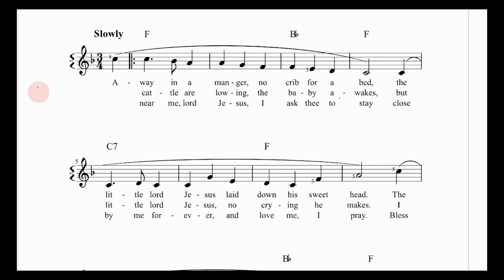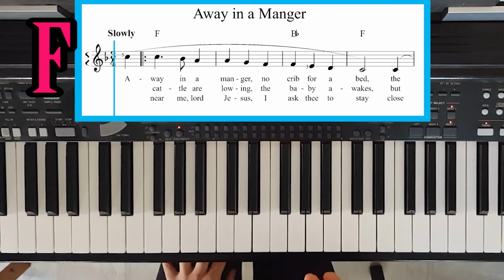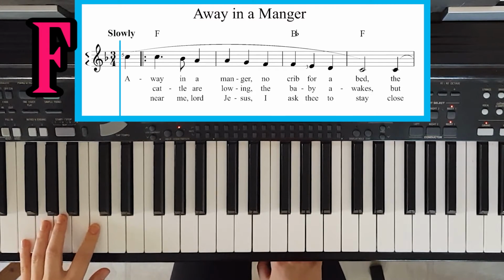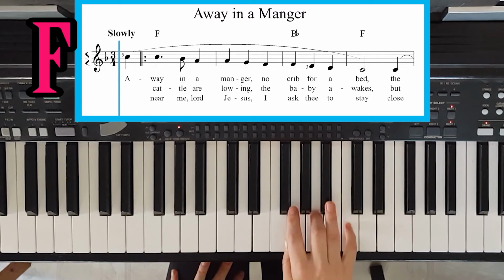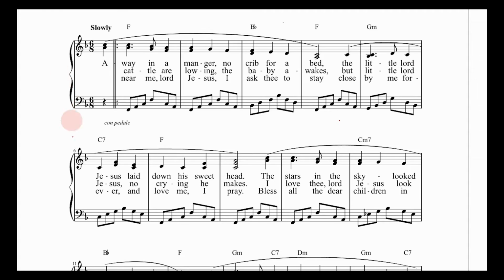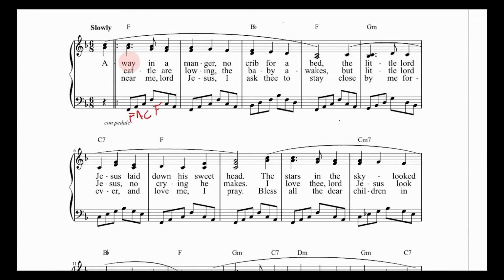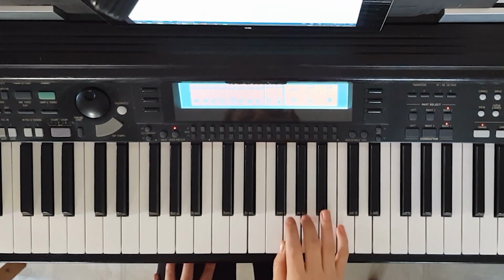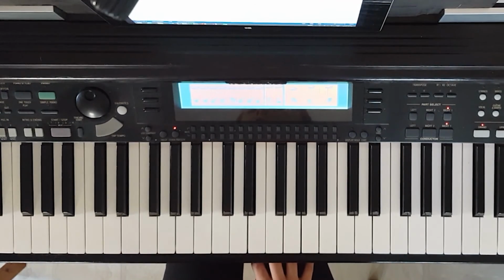Away in a Manger Sheet Music: Two Versions